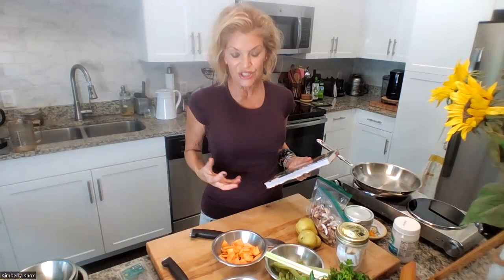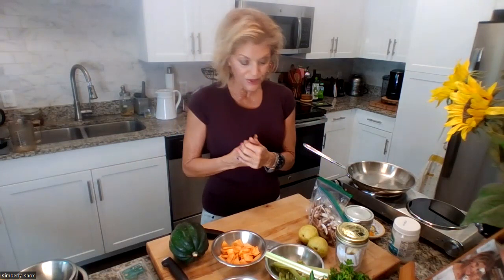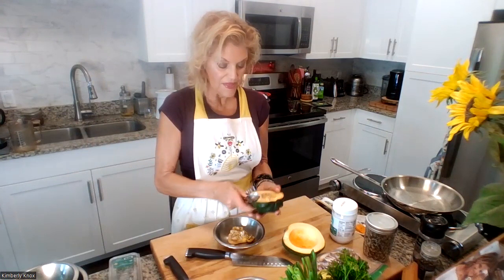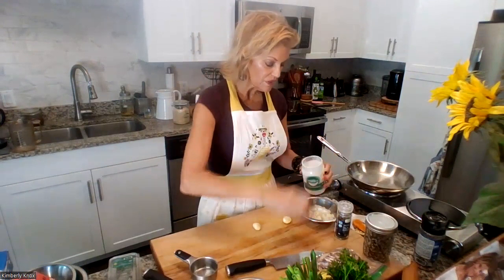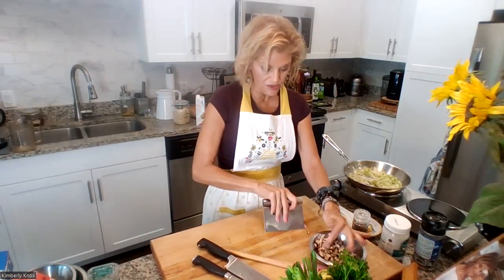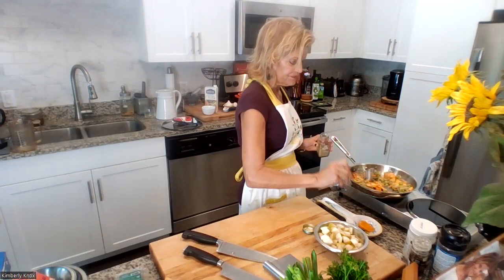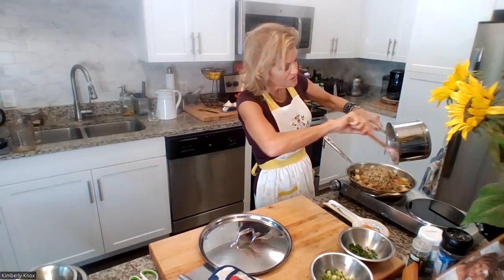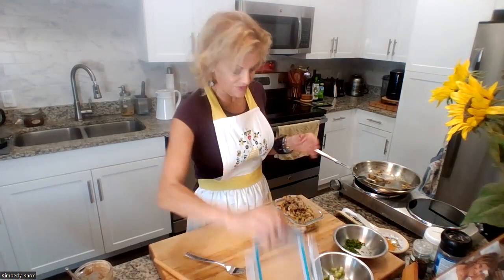Stuffed Sweet Acorn Squash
Delicious & Simple ~ Fill up with Nutrients and not Guilt!!!
There is Enough yummy naturally sweet items in here to make it Kiddo Friendly (or husband friendly lol) I used Pears I was out of Apples and dried Cranberries.
This recipe is from the Heart section of my Book (see Below "Simple Cooking for Vitality") great forms of natural Potassium and Magnesium - as well as fulfilling Good Fats, Fiber, & Protein.
Showing you here in this Video how to get creative with what you have if you are inspired by a recipe but missing a few items
Ingredients:
Acorn Squash
Coconut Oil (Nutiva Brand)
Salt Pepper

Organic Veggie or Chicken or Bone Broth
Sprouted Quinoa (TruRoots Brand is preferred & easier to digest and Fluffy)
Onions
Garlic
Celery
Shiitake Mushrooms
Fresh Or Dried Sage
Fresh or Dried Rosemary
Pears or Green Apples
Dried Cranberries sweetened with apple juice(Aurora brand)
Shredded Carrots - or (thin sliced Garnet, Sweet potato shown here)
Parsley
Green onion

see the video for the easy HOW to:

explore my book and get  your own signed copy

Yours in vibrant health,
Kimberly
KK